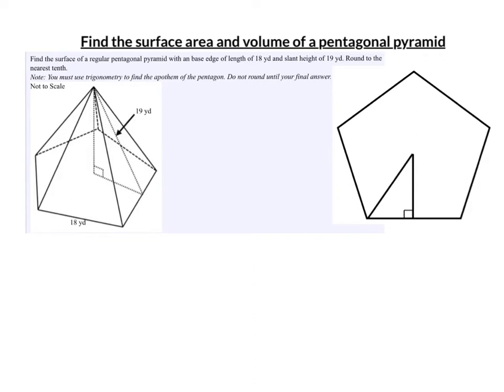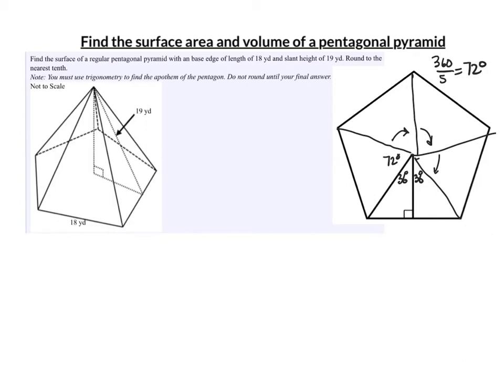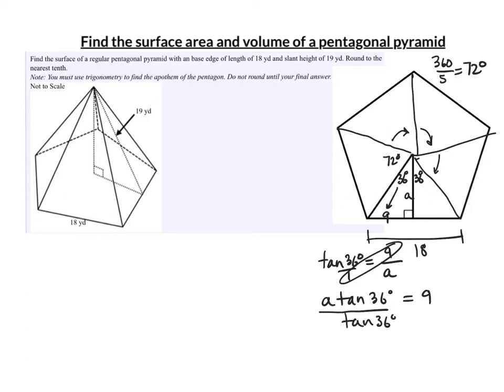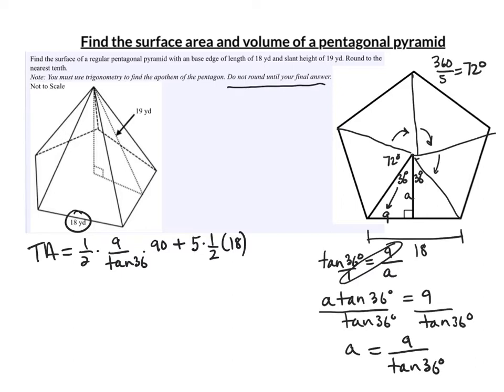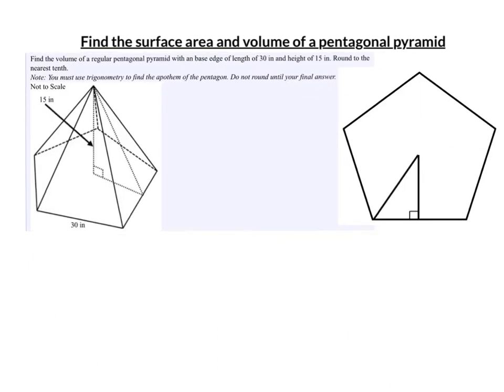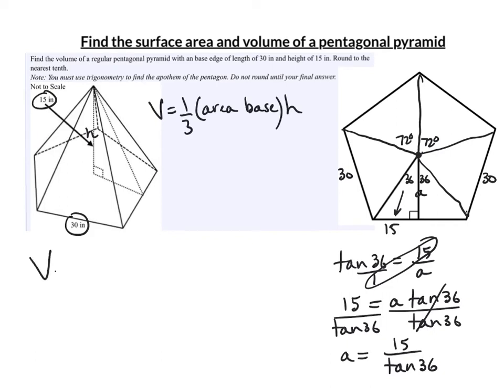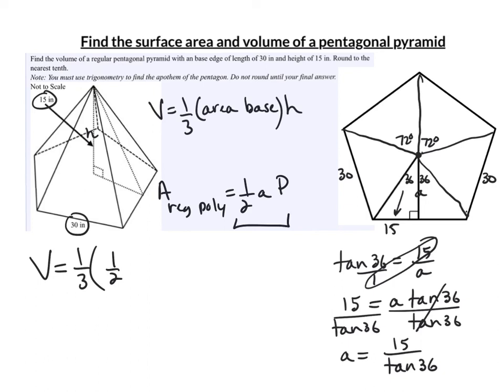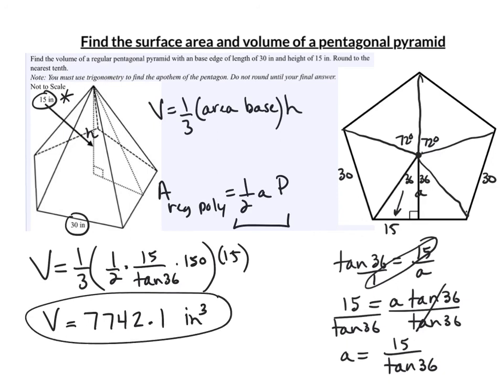Find the surface area and volume of a pentagonal pyramid